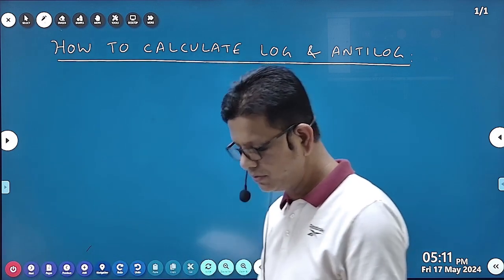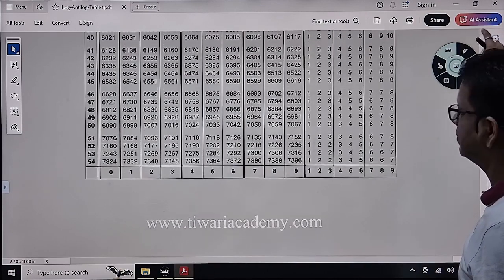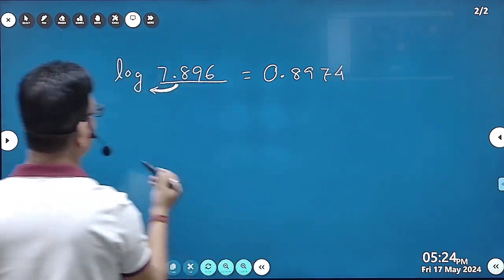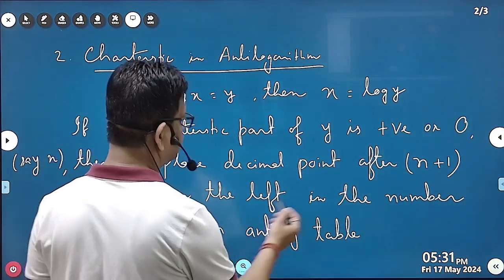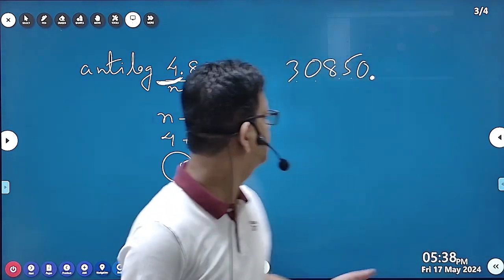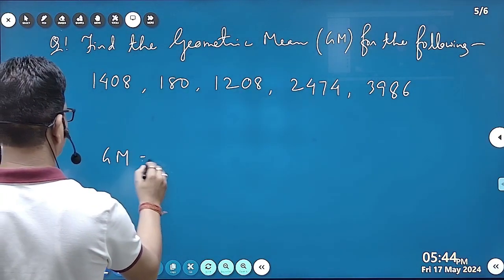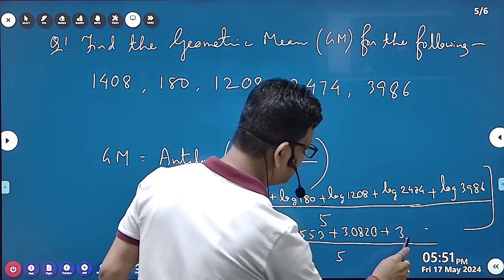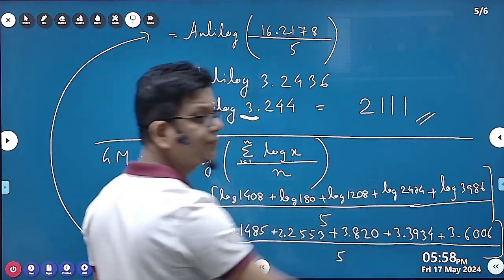17.05.2024_Foundation_Paper 03_FBMS